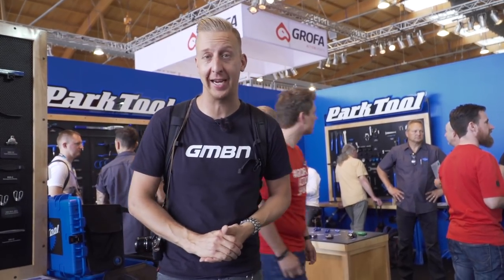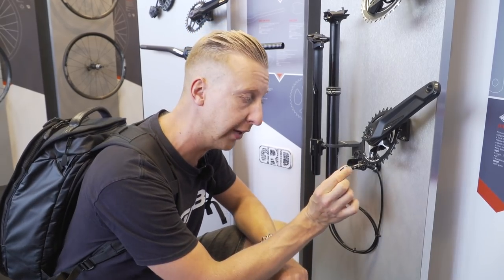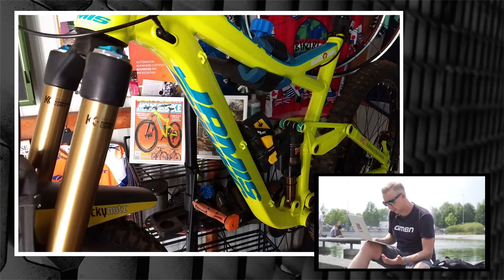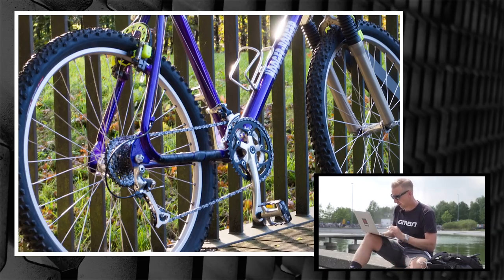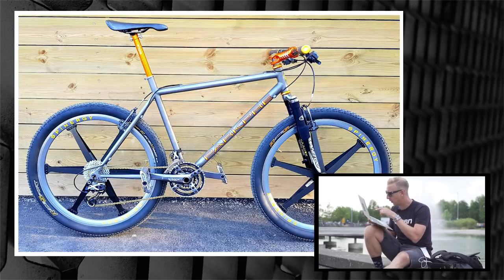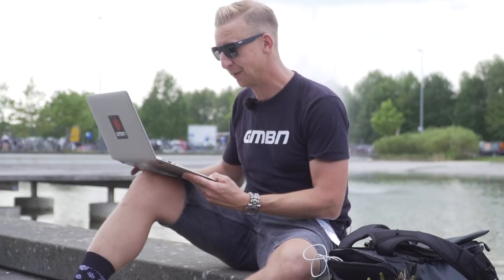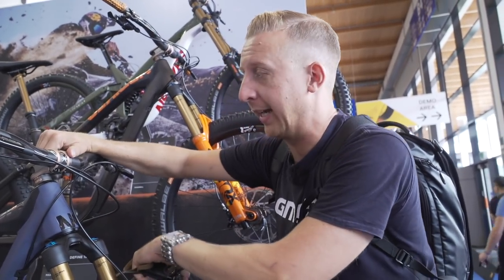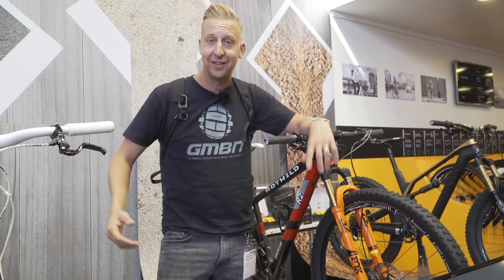World First 13 Speed Groupset + Eurobike Special | GMBN Tech Show Ep.27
Doddy is out at Eurobike this week spotting all of the new releases in mountain bike tech. He gets incredibly excited over the new hydraulic 13 speed groupset from Rotor, as well as the latest offerings from FSA, Define, Hed and many more!

Have you ever seen a rim wider than 45mm?! Thats a very solid wheel, will it become more common in the future? Doddy also goes through some amazing retro tech from Scott as they celebrate their 60th anniversary, along with all of your submissions to this week's show.

We love seeing what you guys are doing, and have some great submissions to this week so please keep the content coming in via the hashtags bikecave , topmods, rewind and the Email, .

If you'd like to contribute captions and video info in your language, here's the link 👍